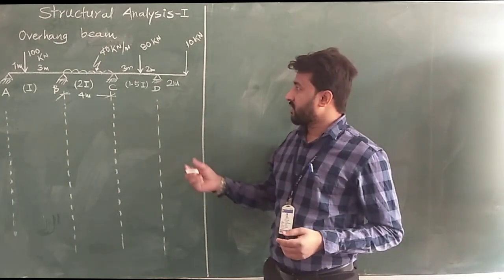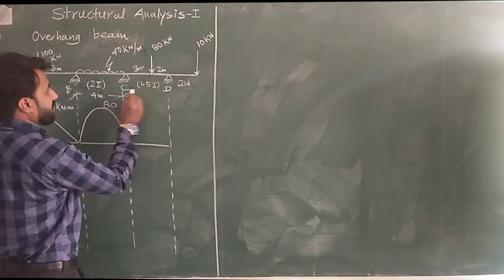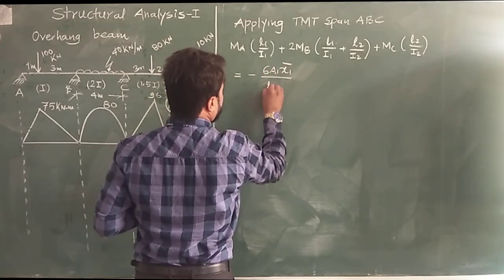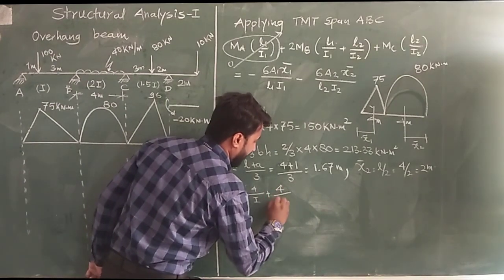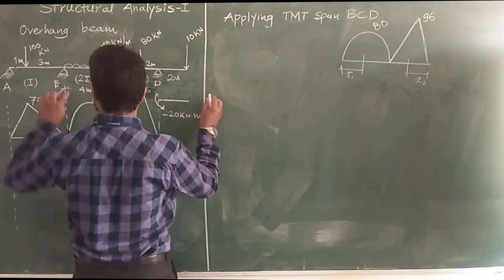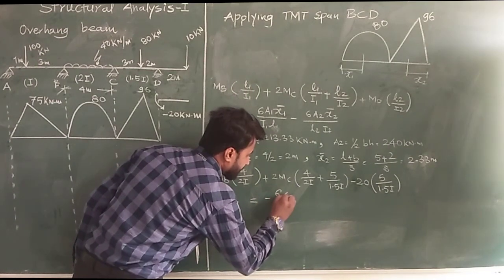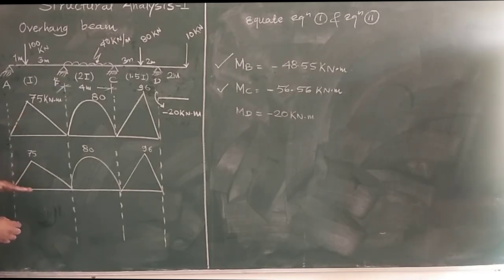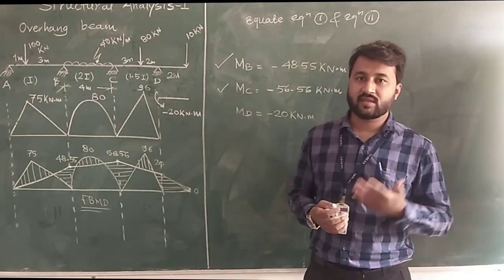Structural Analysis: Numerical on Clapeyron's Theorem (Three Moment Theorem) Part 3 by Mr Aasif Baig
Structural Analysis: Numerical on Clapeyron's Theorem (Three Moment Theorem) Part 3 by Mr. Aasif Baig  (Asst. Professor, Civil Engineering Department, Tulsiramji Gaikwad-Patil College of Engineering and Technology)